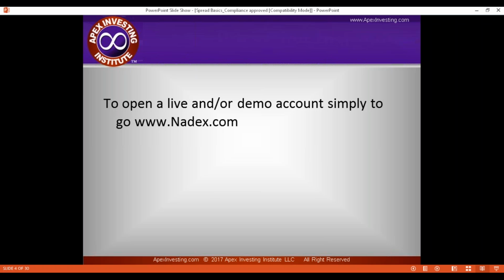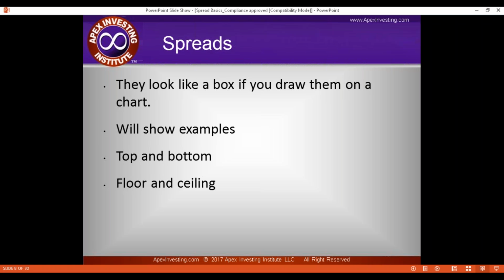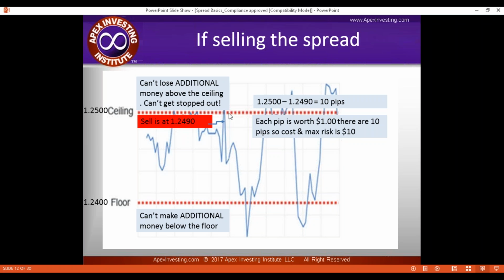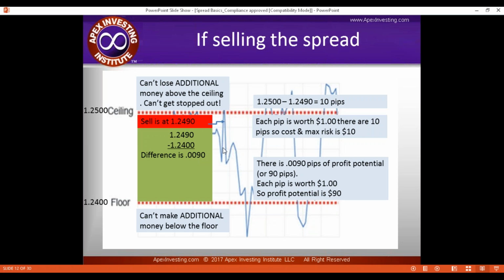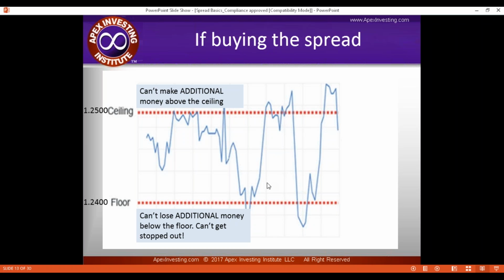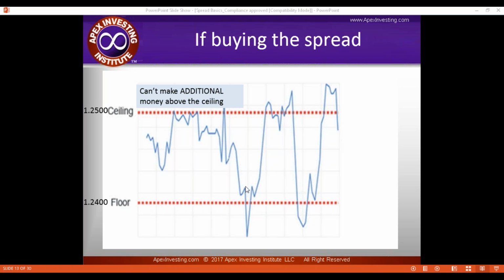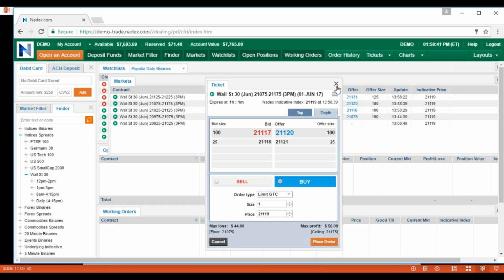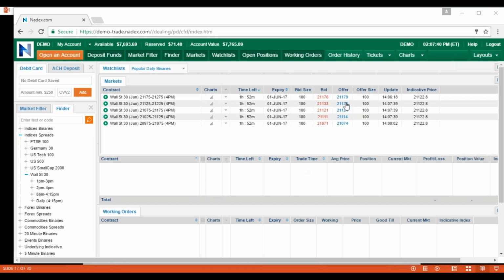Nadex Webinar 06/01/2017 Back to the Basics with Nadex Spreads